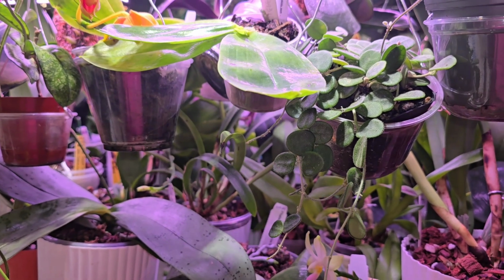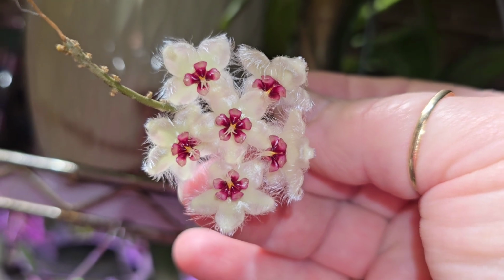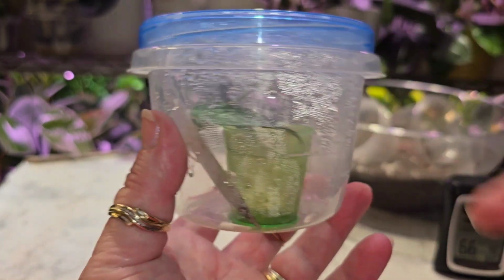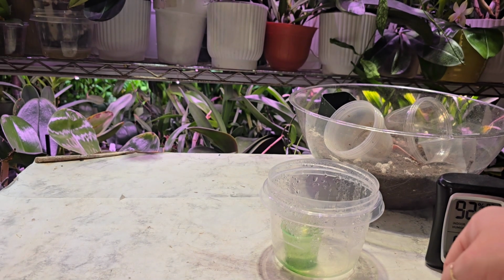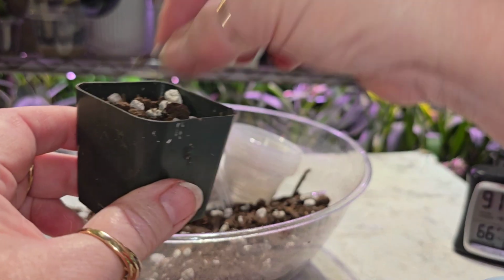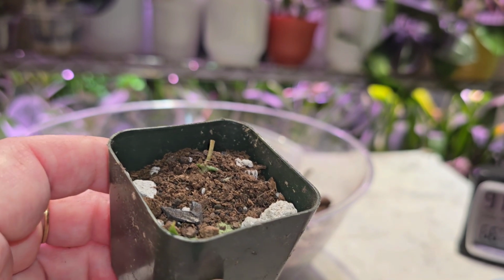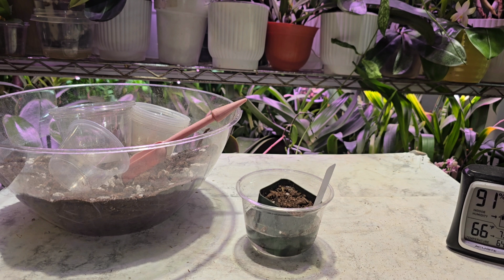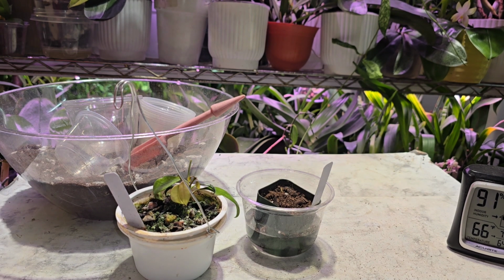Potting stubborn hoya cutting/ New 1st hoya bloom!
Hey ya'll come check out a way to make tough hoya root. Then we will pot it up. Plus we can see a gorgeous 1st time bloom on Hoya Caudata Sumatra.